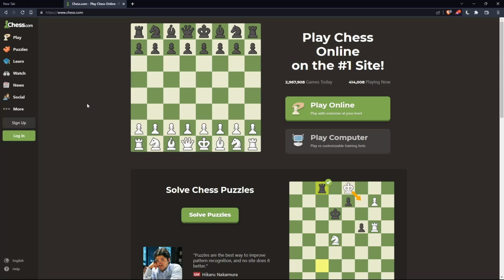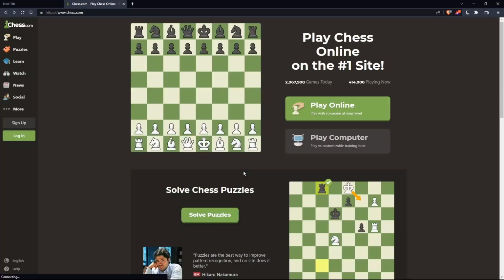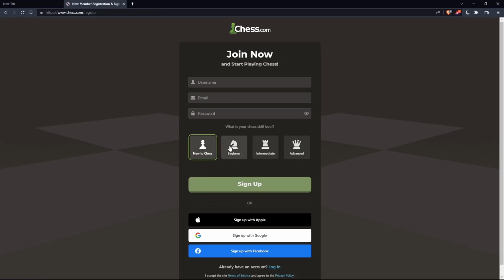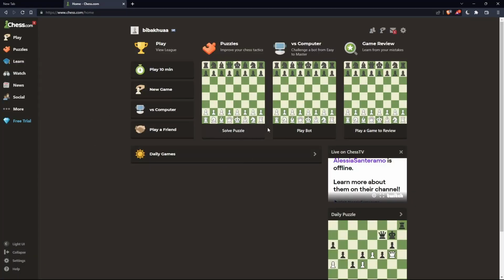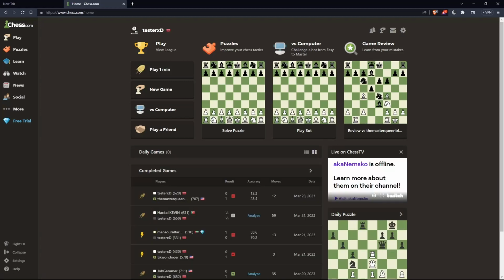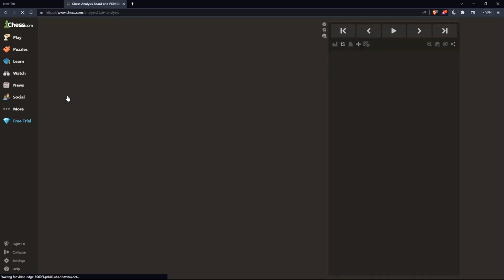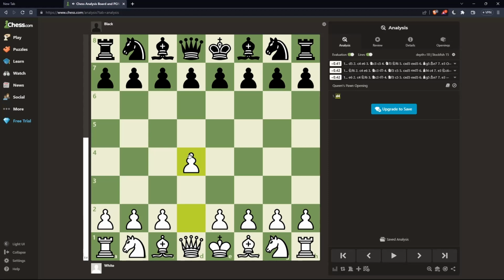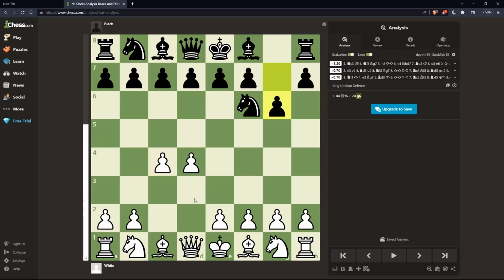Chess Opening Tutorial: Grunfeld Defense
Today we talk about grunfeld defense,grunfeld defense theory,how to play the grunfeld defense,grunfeld defense tutorial